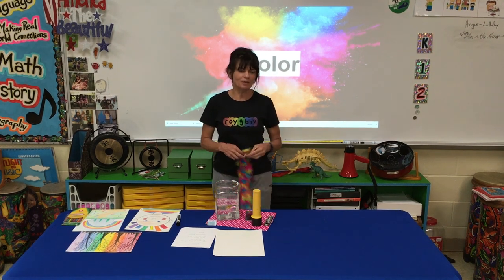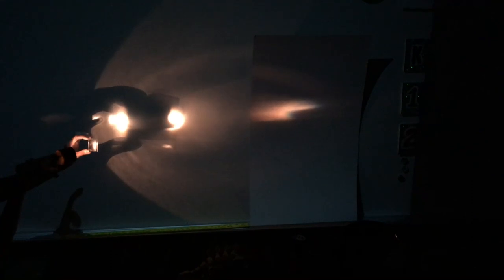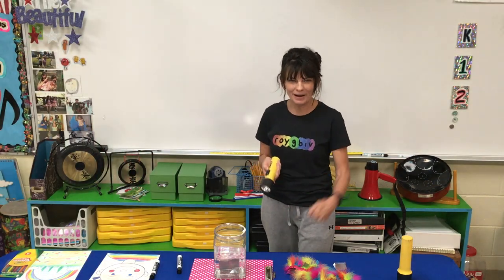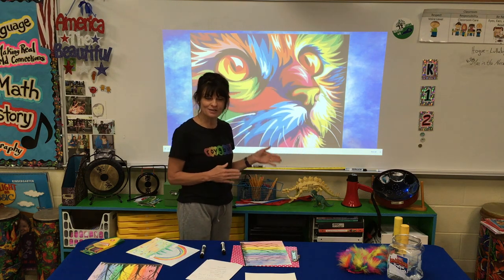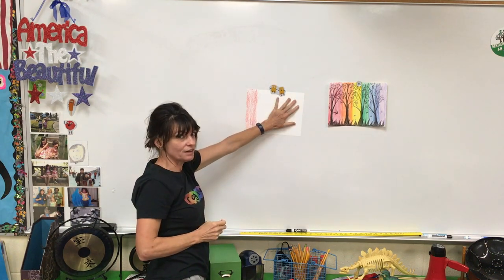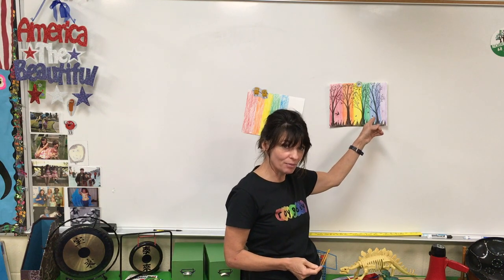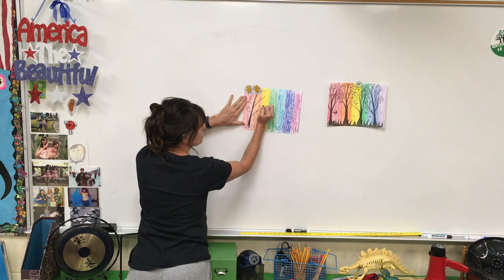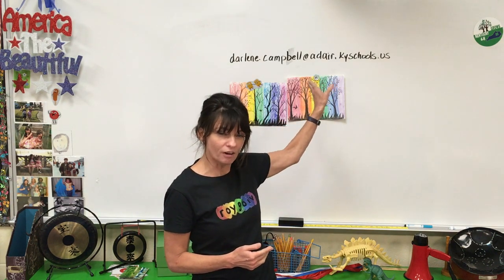Color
In this video Mrs. Campbell talks about color and how colors are made. She talks about ROY G BIV. She also shows how a prism works and how you can make your own prism. Then she leads students in an art project using all the colors of the rainbow.